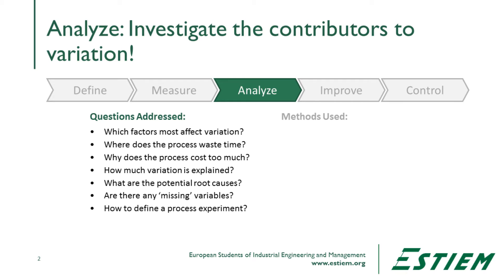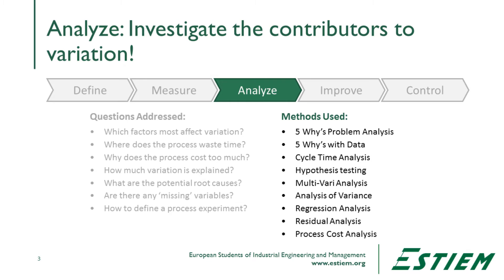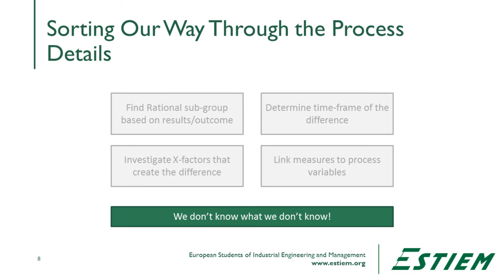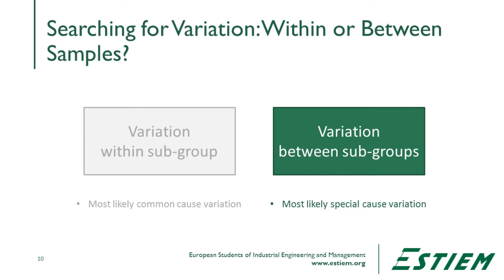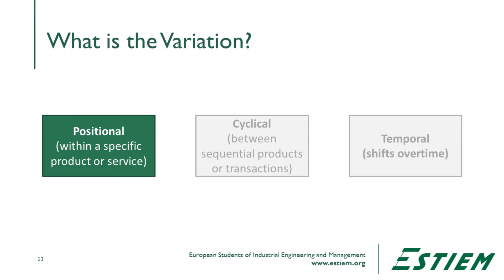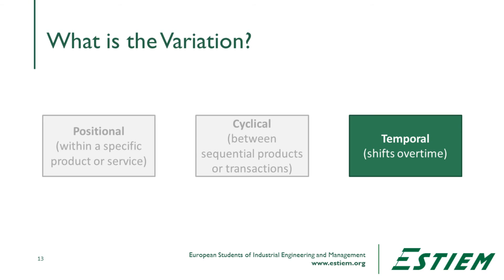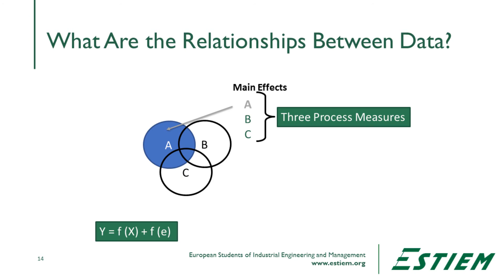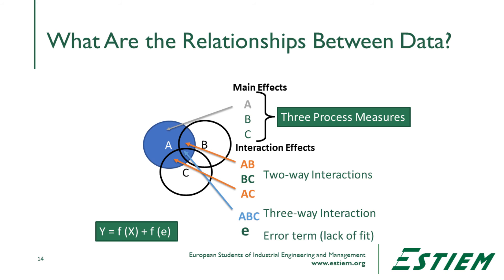Video 41 - Analyze Phase of DMAIC - ESTIEM LSS Course